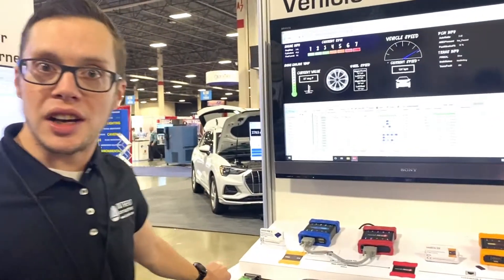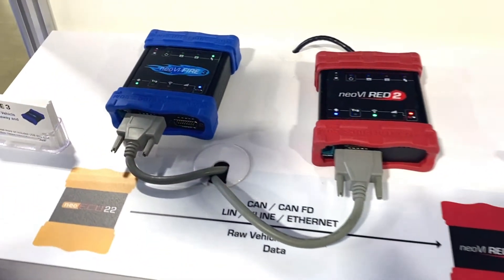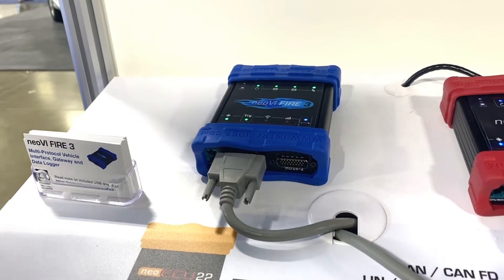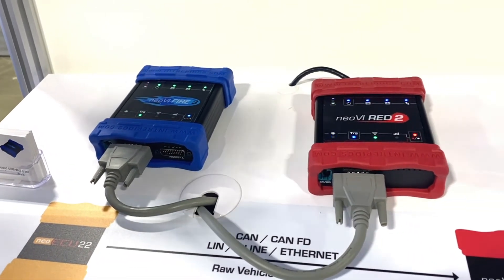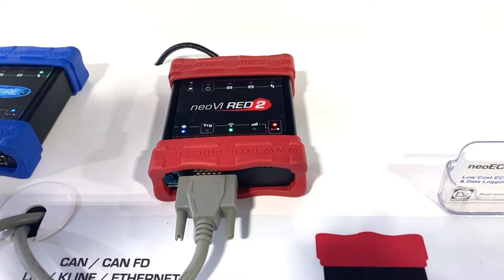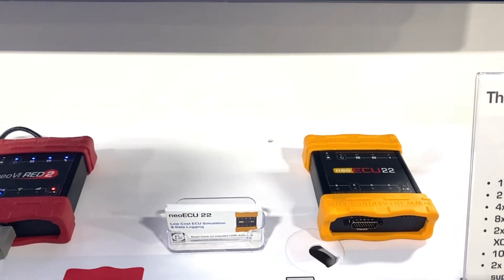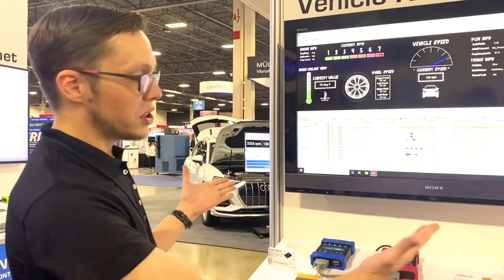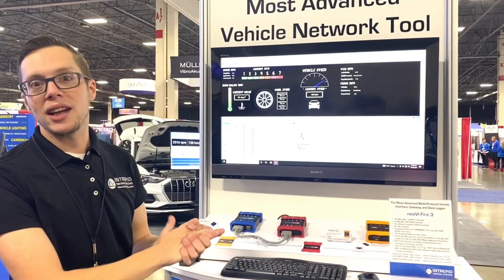neoVI FIRE 3, neoVI RED 2 and neoECU 22 at Automotive Testing Expo North America 2021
Introducing neoVI FIRE 3, neoVI RED 2 and neoECU 22 at Automotive Testing Expo North America.

neoVI FIRE 3 features 16x CAN FD networks, up to 8x LIN networks, 2x 1 Gb 10/100/1000BASE-T, 1x 10/100BASE-Tx.

neoVI RED 2 Series features up to 8x CAN FD networks, 2x LIN network, and 2x 10/100/1000BASE-T.

neoECU 22 Fast and Flexible Gateways and ECU Simulations -- 8x CAN FD, 2x LIN, 2x 100/1000BASE-T (DoIP/XCP).